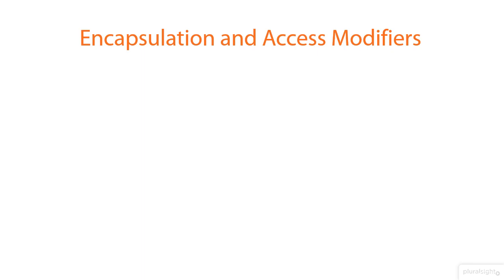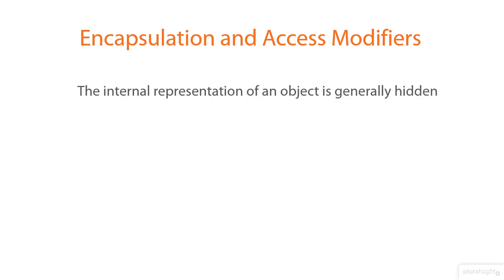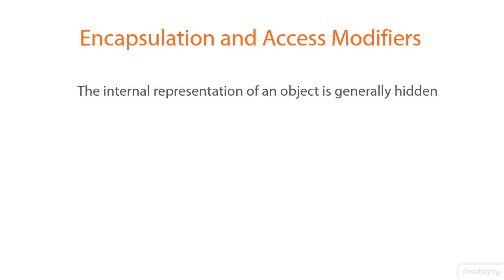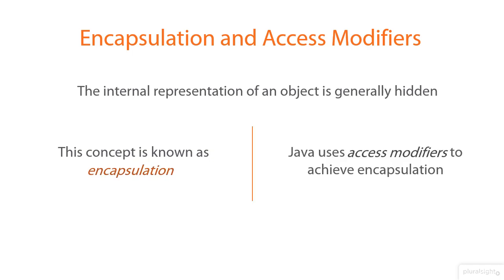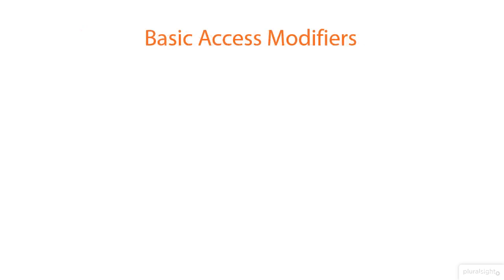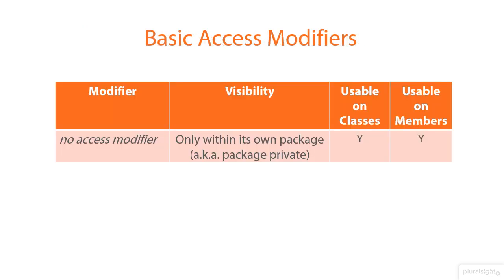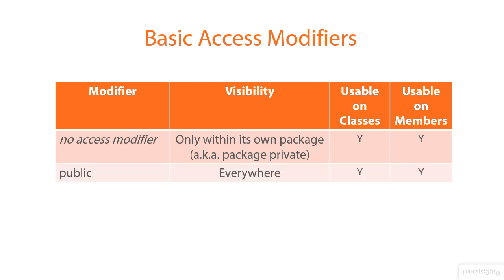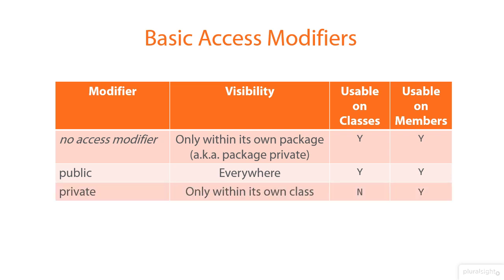Java_Tut_Beginner1- 43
Encapsulation and Access Modifiers